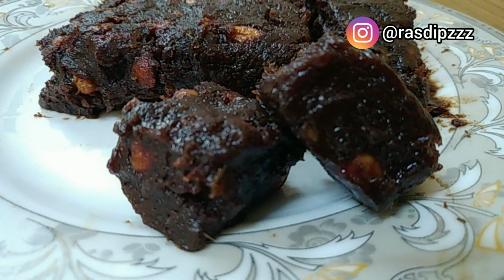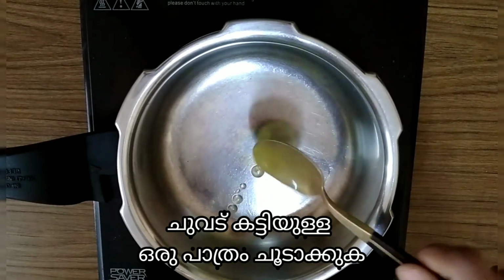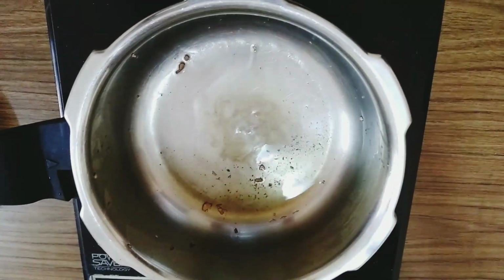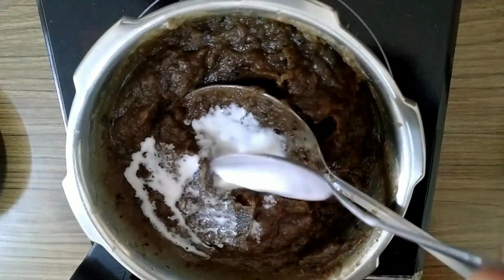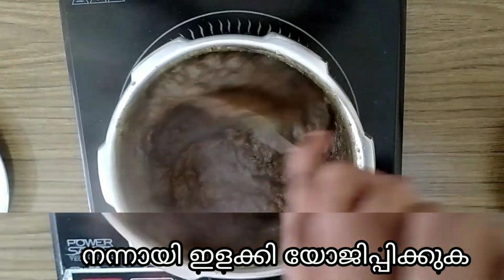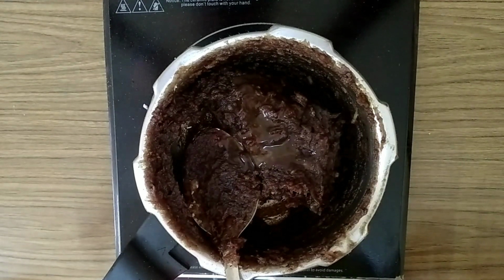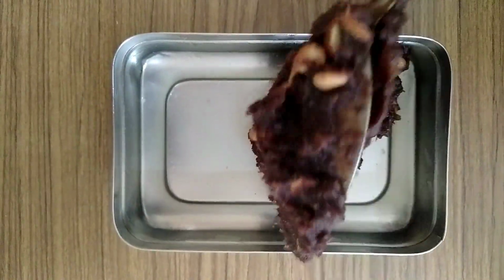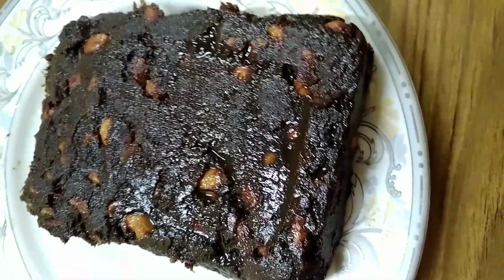Sugar free Dates Halwa in 15 min | ഈത്തപ്പഴം ഹൽവ | Khajoor Ka Halwa | Khajur Ka Halwa | Arabian Dish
Hi friends!

I am here with a delicious dates Halwa. Halwa with fresh rippen dates is so delicious.

If you are using dates bought from shops, then soak them in 2 cups of milk and blend them. Then, it will take 30 to 45 minutes to get Halwa consistency.

It's so healthy as we are not using any forms of sugar.

Rasdipzzz